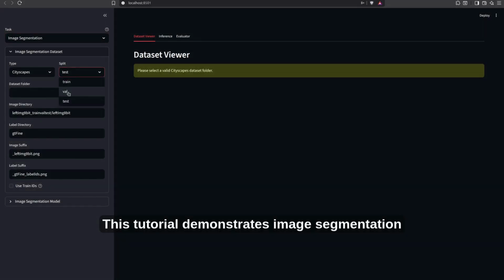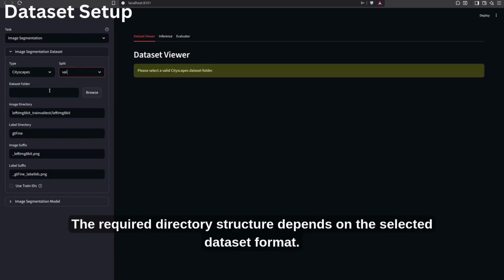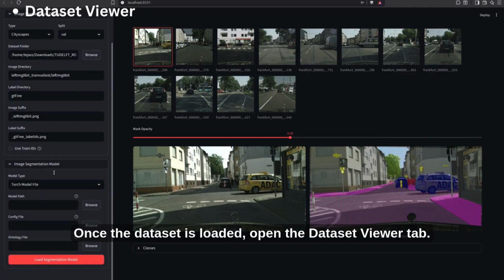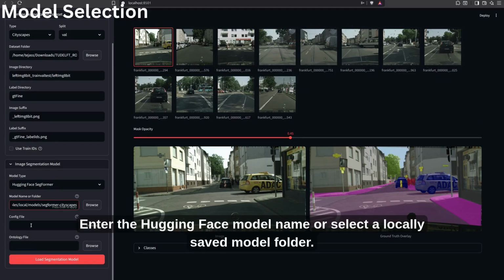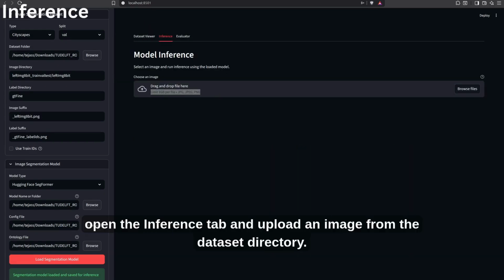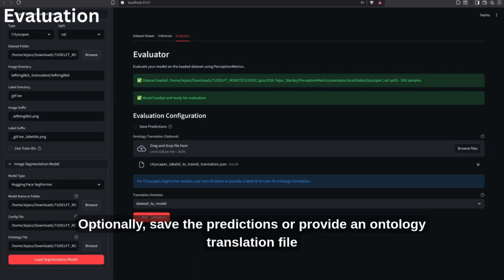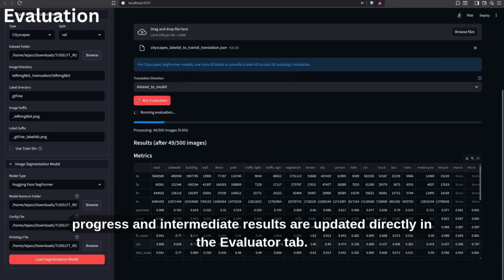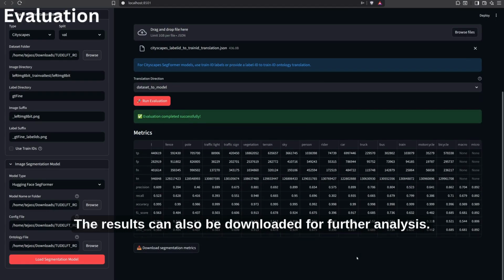[PerceptionMetrics] Image Segmentation GUI Tutorial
PerceptionMetrics is a toolkit designed to unify and streamline the evaluation of object detection and segmentation models across different sensor modalities, frameworks, and datasets. It offers multiple interfaces including a GUI for interactive analysis, a CLI for batch evaluation, and a Python library for seamless integration into your codebase. The toolkit provides consistent abstractions for models, datasets, and metrics, enabling fair, reproducible comparisons across heterogeneous perception systems.